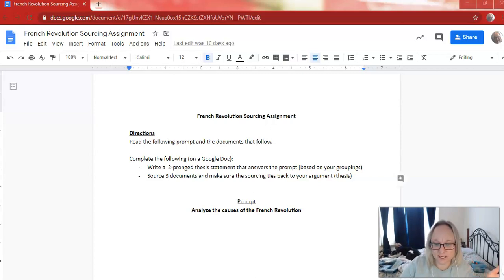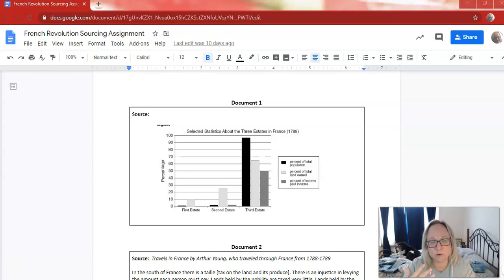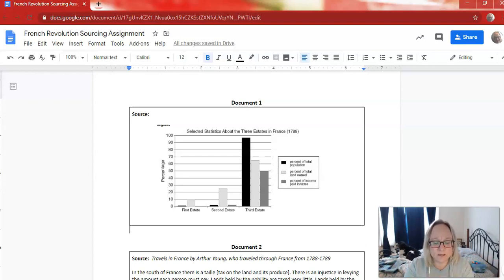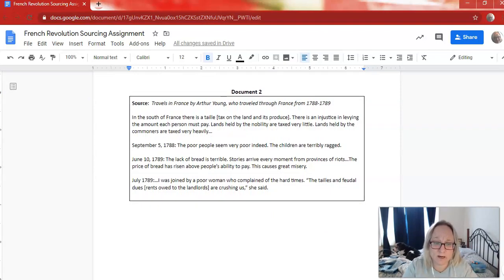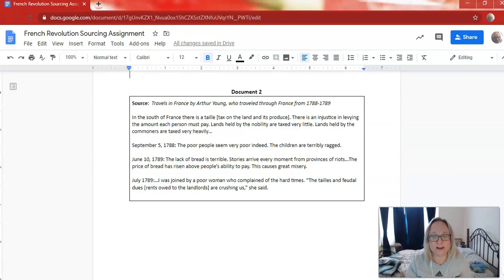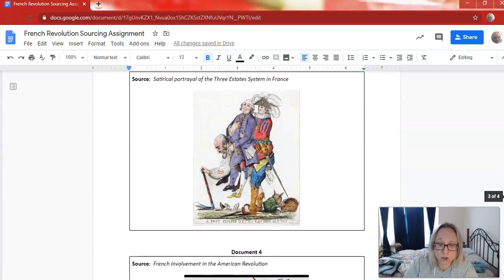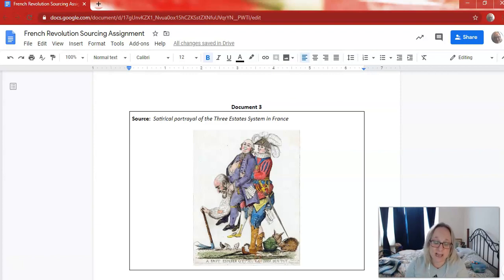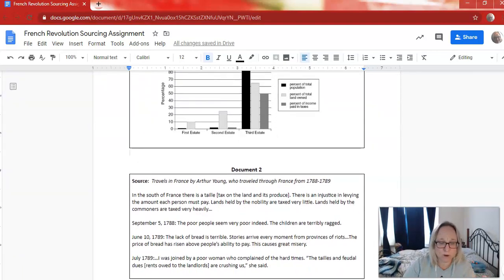Sourcing Tips Part 2